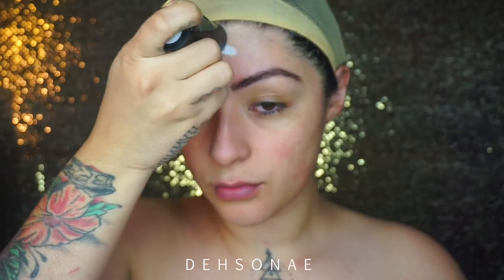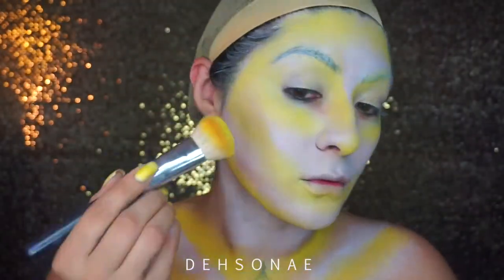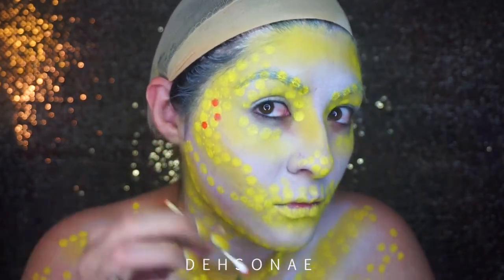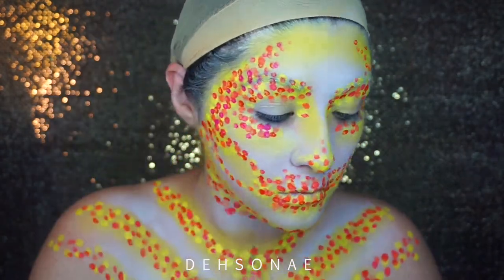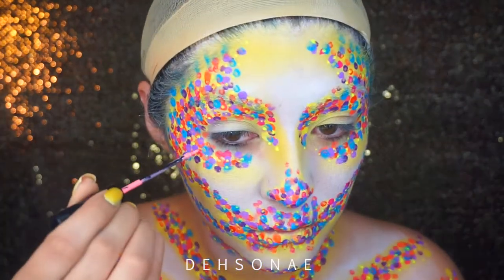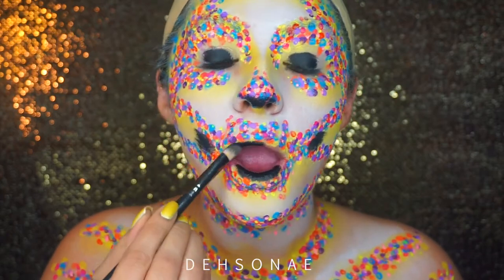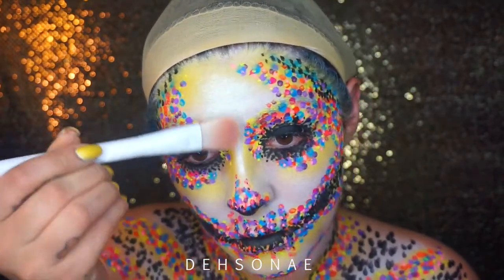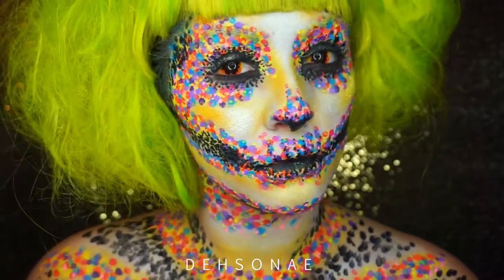POINTILLISM SKULL💀💛| ART INSPIRED| DEHSONAE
Thank you for joining us! I have been Beyond inspired by all types of art lately!

Products: @sugarpill shadow in buttercupcake, liquid lipsticks in cubby, girl crush. @wetnwildbeauty cat suit lipsticks in terrifying tangerine, blu boo, purple panic . @lasplashcosmetics body liner in peace & love. @nyxcosmetics creme color in yellow & black liquid liner. @bhcosmetics blacklight highlight palette. @maccosmetics chromocake in primary yellow, @fxcosplay_ FAB color in black. Contacts are from @ohmykitty4u in black sun hole. Whites of eyes are edited